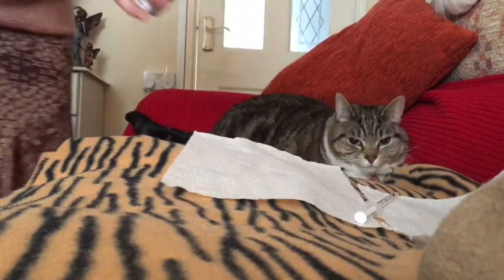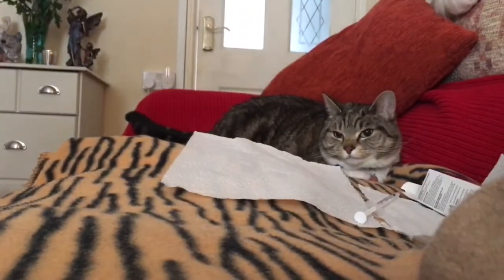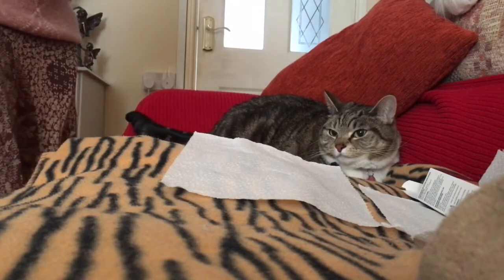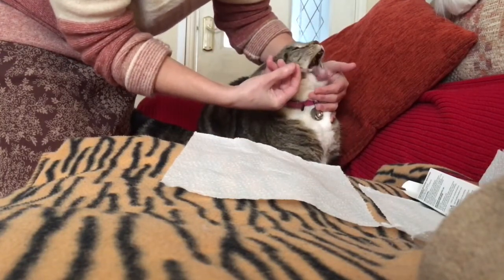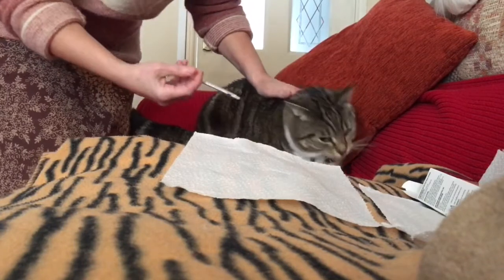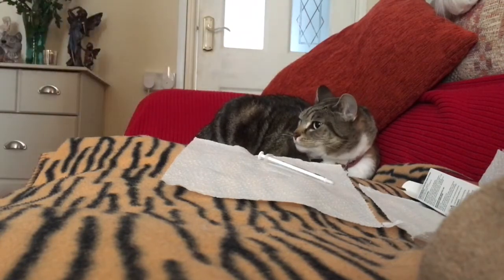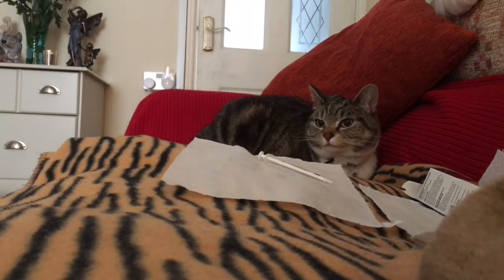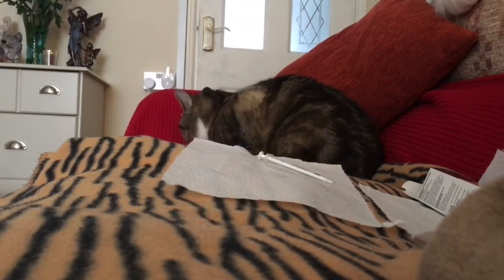Chloe taking her medicine with a syringe